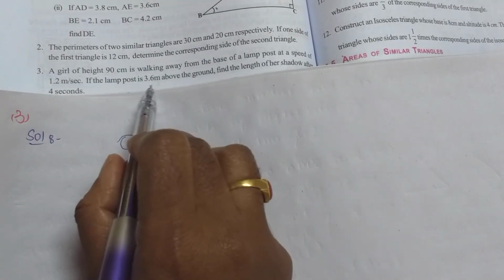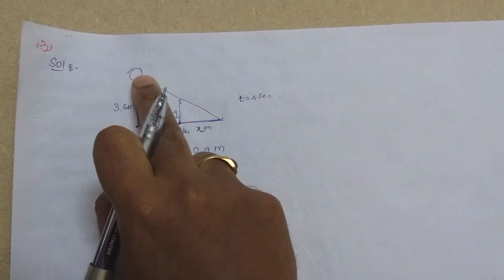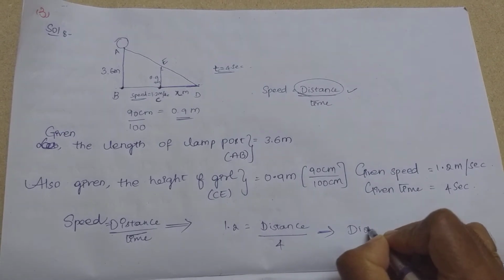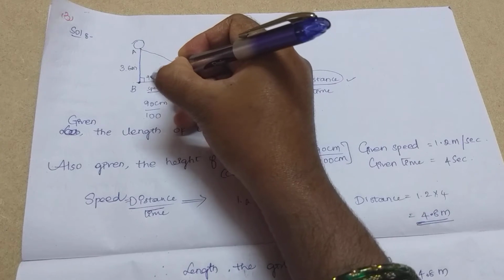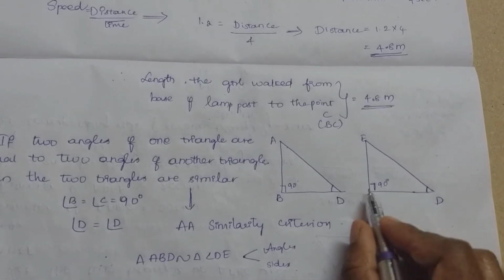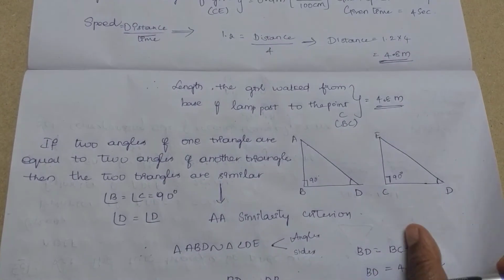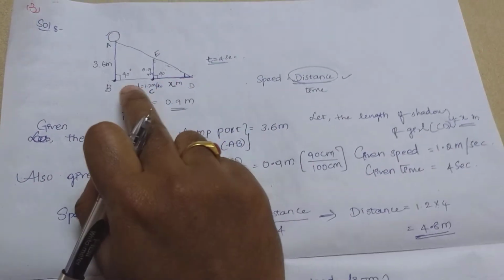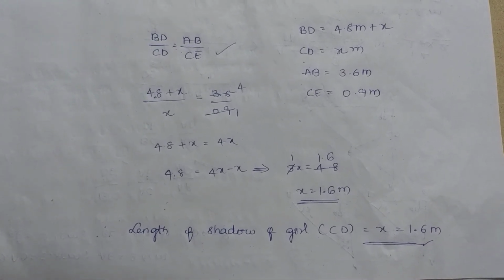Class 10_AP/TS_Ex-8.2_Q.no 3